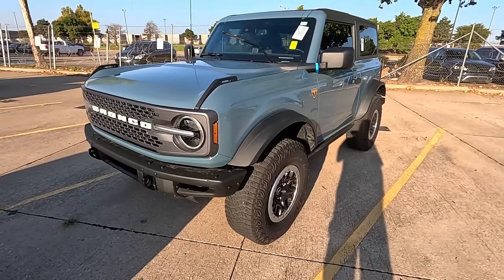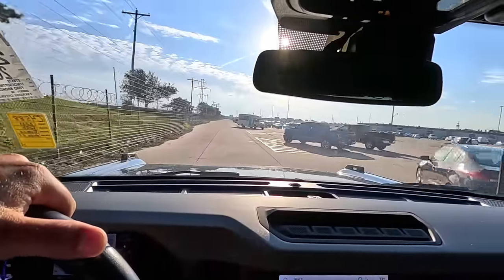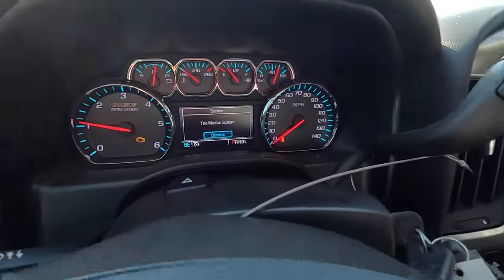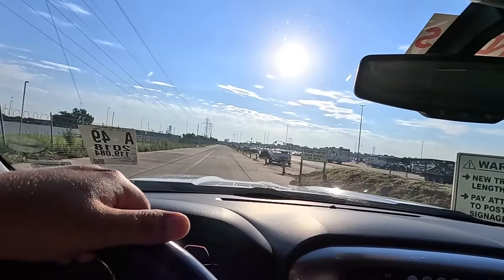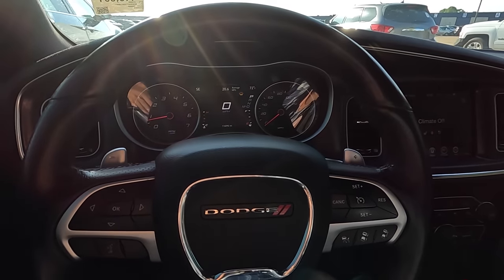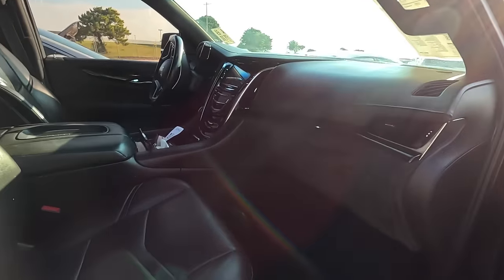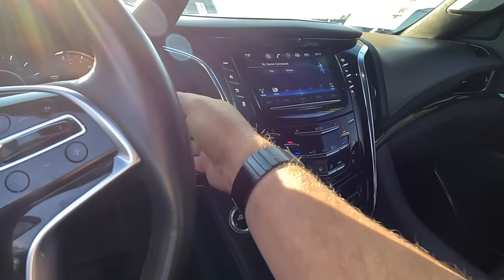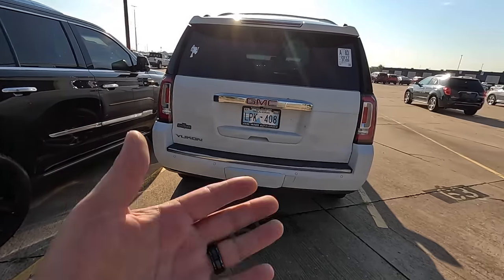The Ford Bronco Badlands is Pure Junk! You Couldn't Pay me to Own One!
This is my first time with a new generation Ford Bronco Badlands. You honestly couldn't pay me to drive this crap pile!